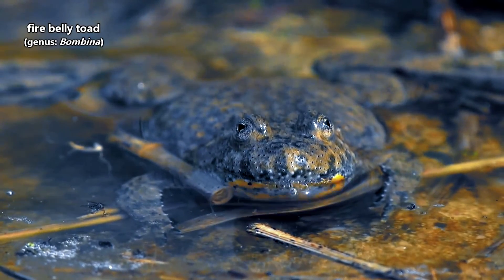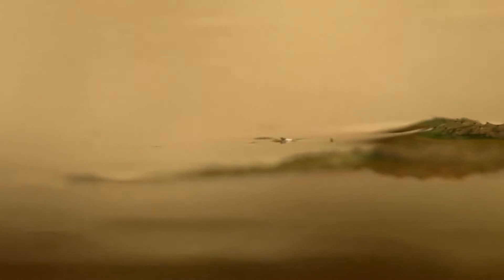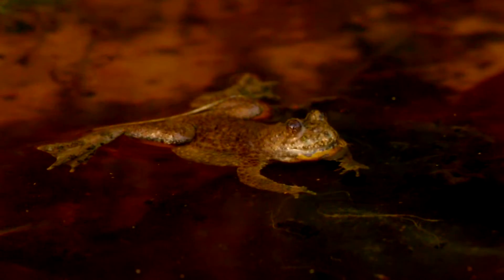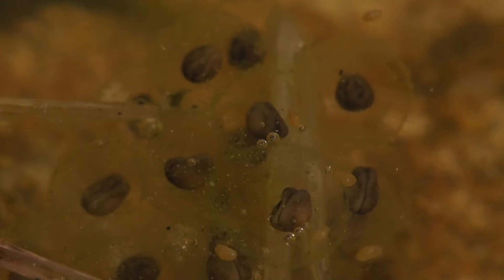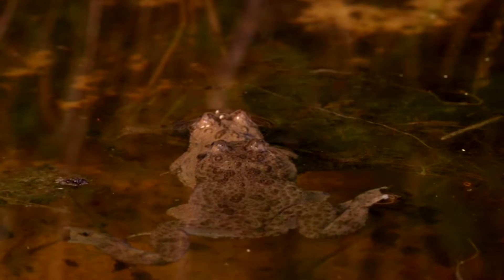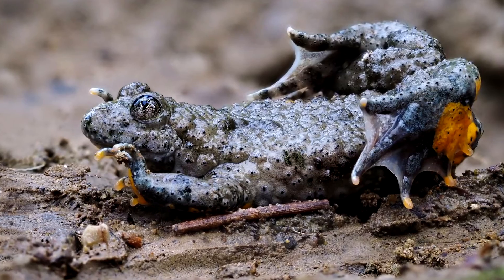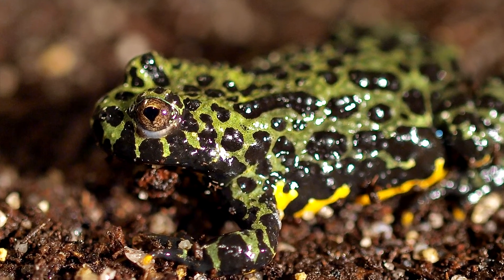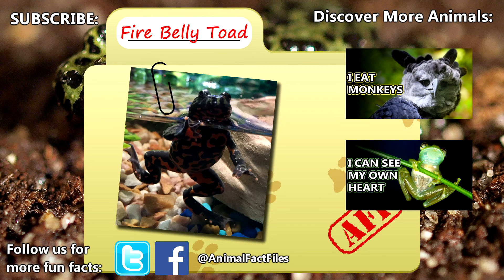Fire Belly Toad facts: stomachs are lit | Animal Fact Files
Fire belly toads are called so because of their brightly colored bellies. These frogs secrete a toxin that makes them taste awful to predators, though they still may be taken by snakes. If they can avoid these snake boys, fire belly toads have long lifespans. These frogs are generally aquatic, but they'll travel far in search of a mate. They also have a unique way of catching food.

Scientific Name: Genus - Bombina
Range: Europe and parts of Asia
Size: average 2 inch (5cm) in length
Diet: worms, snails, insects, etc.
Lifespan: 10-20 years